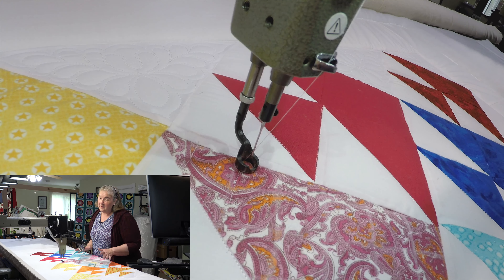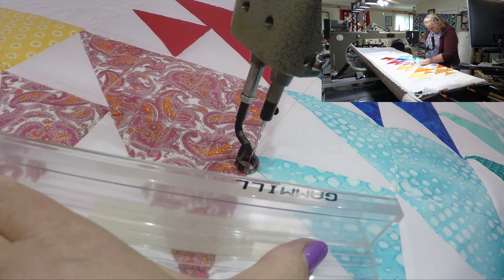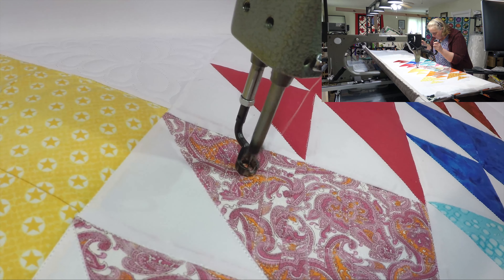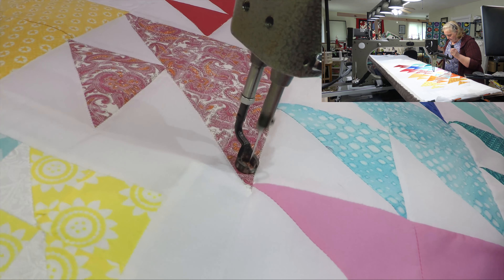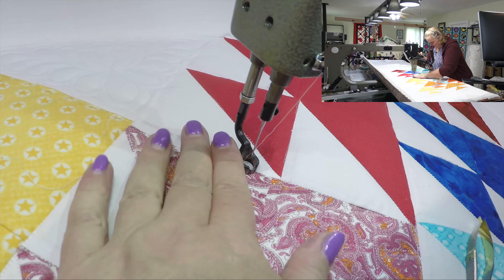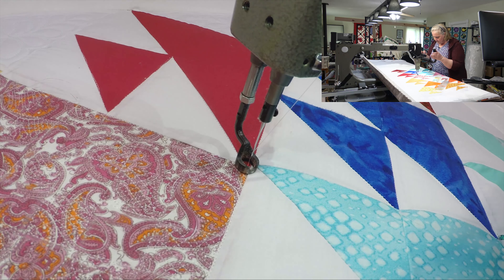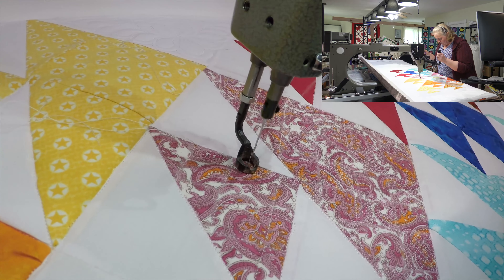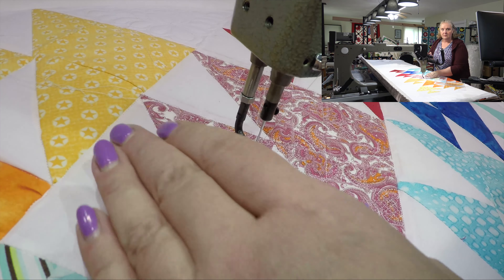Quiltin with the fishes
Hi Everyone,
This week we have a quick one on the quilting of our colourful fish quilt.  There will be 25 different free-motion stitches on this quilt in each fish which we will show one and then will provide pictures soon of the rest.